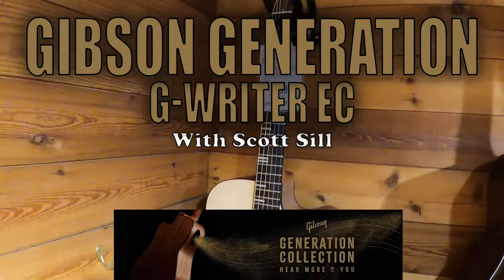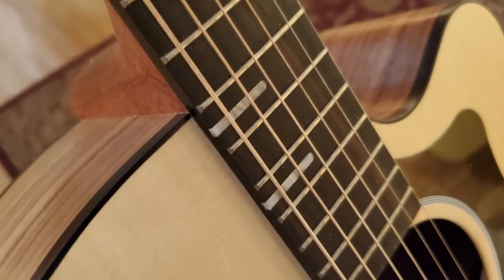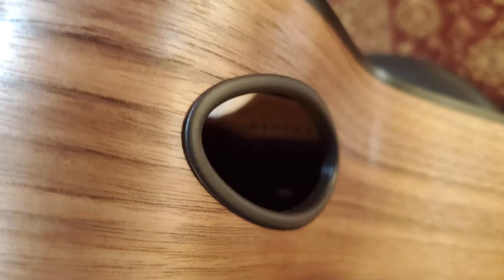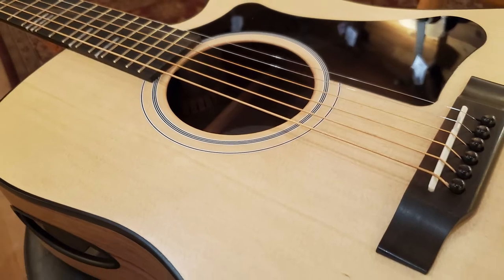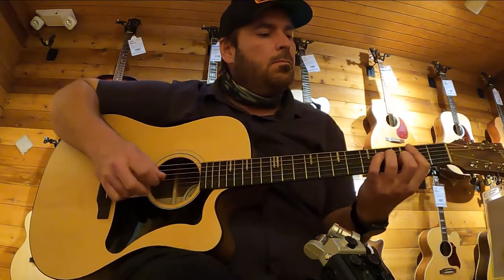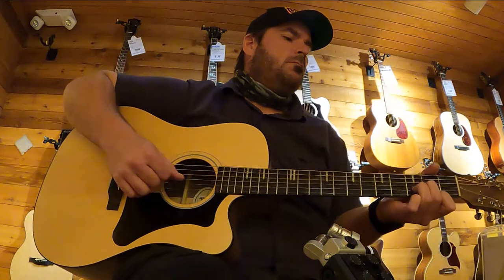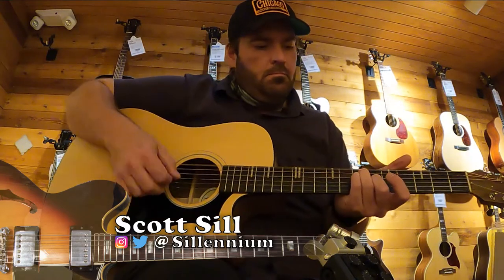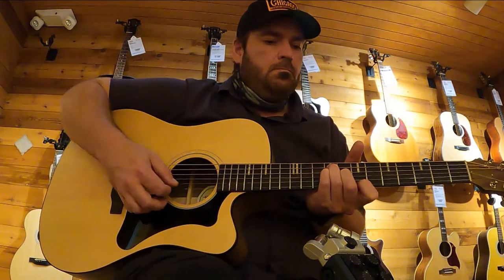Gibson Generation G-Writer EC Review and Demo - With Scott Sill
Scott was recently in San Jose, CA and took a good look at the final Gibson Generation guitar, the Gibson G-Wrtier EC.

This guitar features all solid woods, made in the USA and the new player port, which allows you to hear yourself more.

All audio recorded with a Zoom H6

Contents in this Video:
00:00 - Intro (Sample 01)
01:08 - Playing Sample 02
02:17 - Playing Sample 03 (Hard strumming)
03:07 - Playing Sample 04 (finger picking)
04:14 - Conclusion (Playing Sample 05)